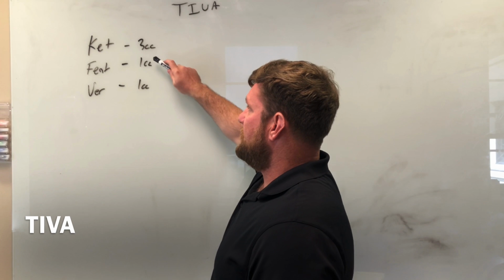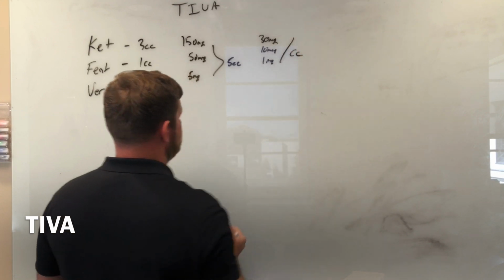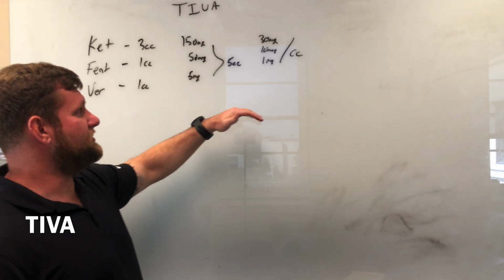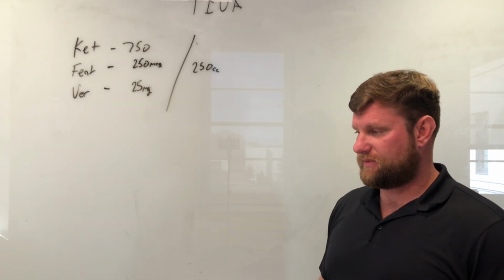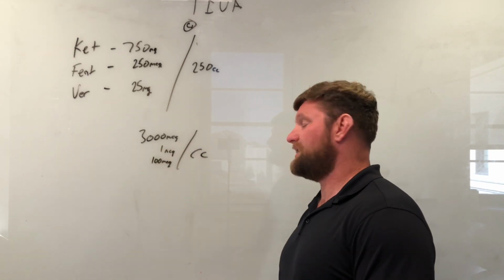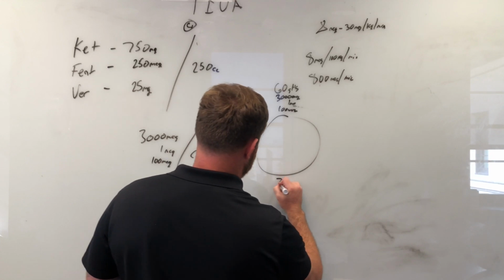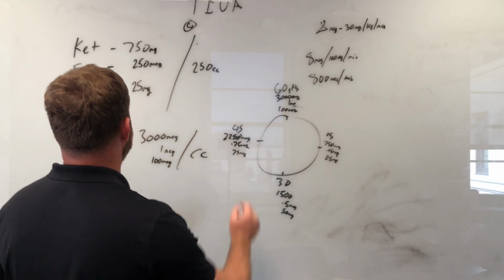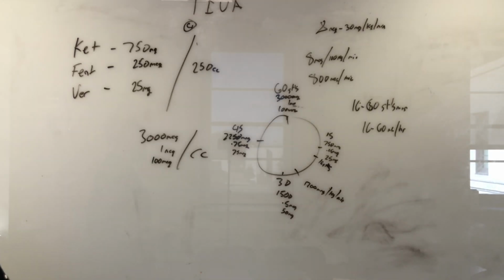Total IV Anesthesia protocol (TIVA)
A discussion on TIVA used in the prolonged Field care setting.

Used for RSI and conscious sedation.